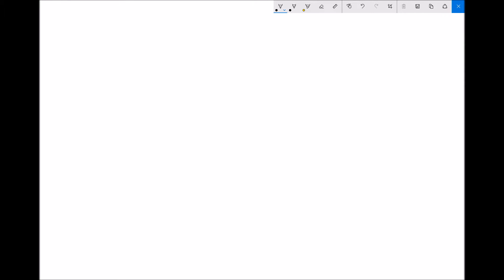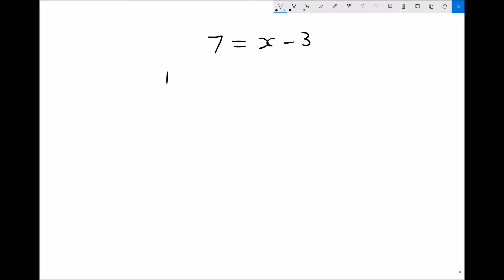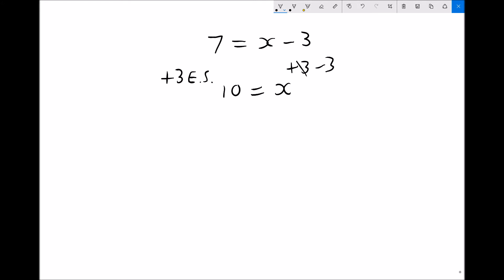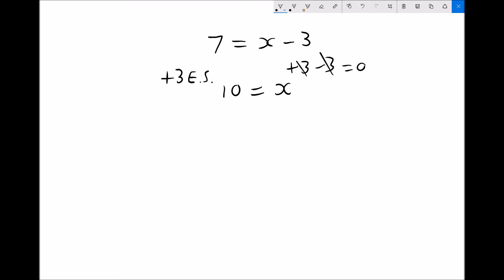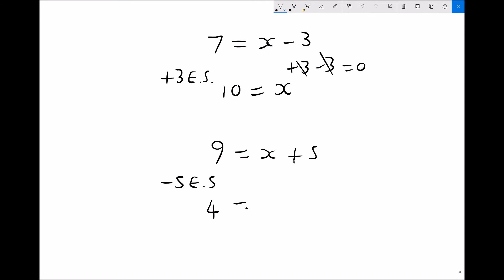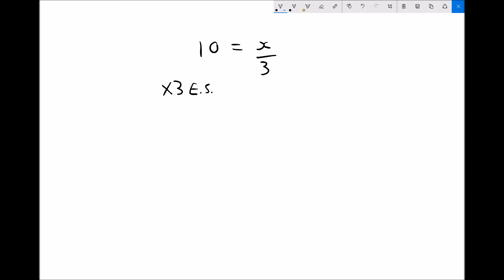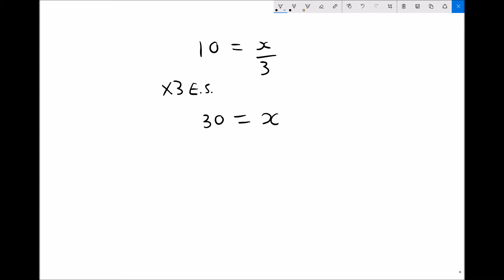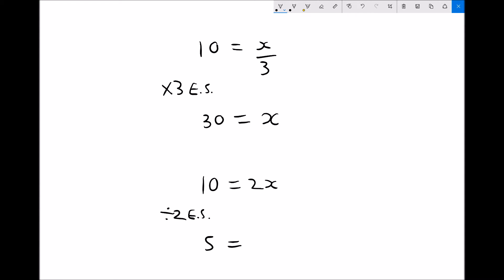Solving and Rearranging Equations - Linear and Quadratic Equations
Learn the basic principles which apply when rearranging and solving linear equations. as well as finding out the operations which can be done to each side of an equation.